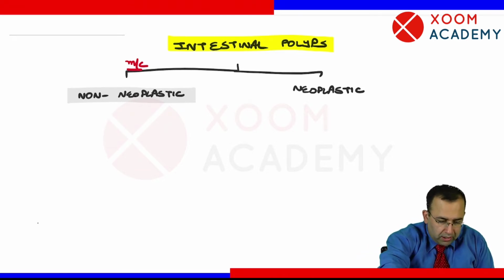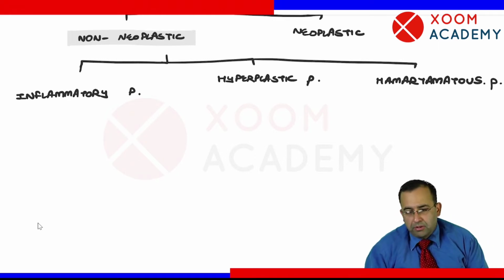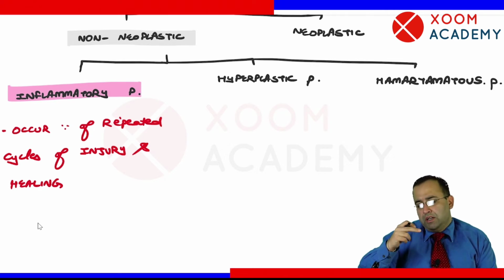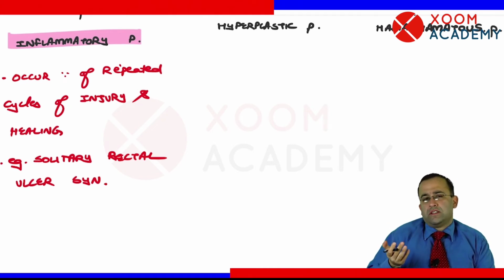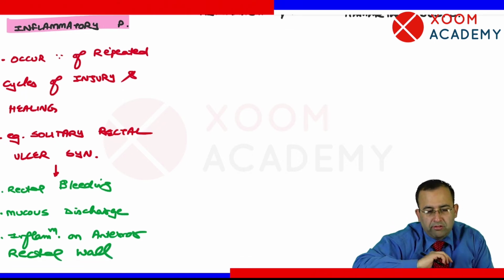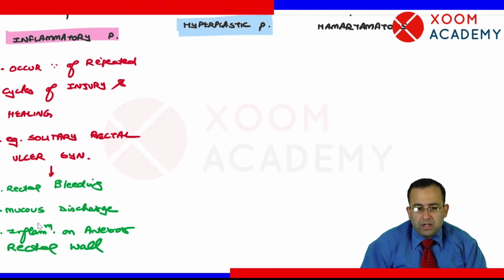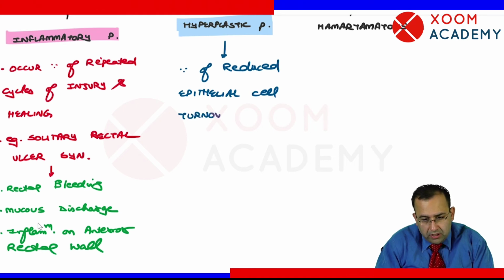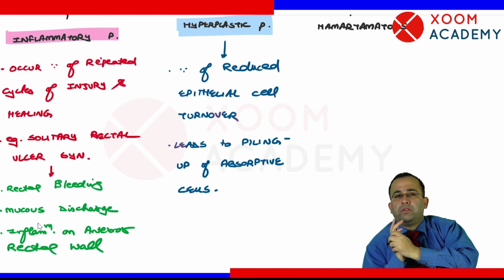INTESTINAL POLYPS - PATHOLOGY LECTURE - XOOM ACADEMY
" INTESTINAL POLYPS "  topic from Pathology lectures series, explained by world-renowned Pathology instructor and Xoom Academy faculty member :

To watch complete recorded video lectures, take live zoom classes, read high-yield notes and take mock exams, please download " Xoom Academy " app and sign up.